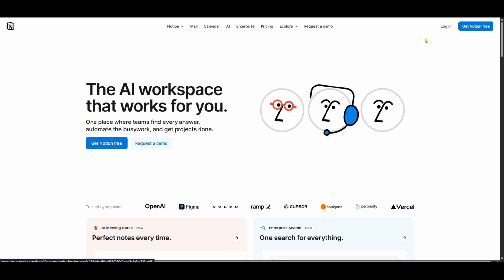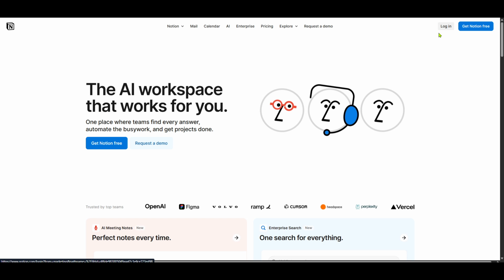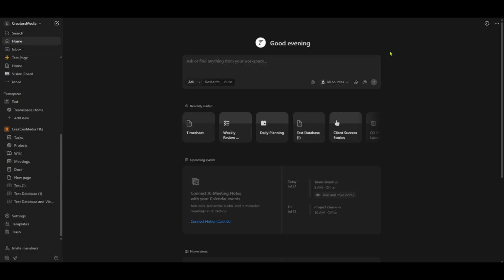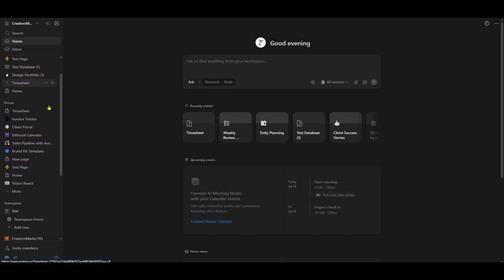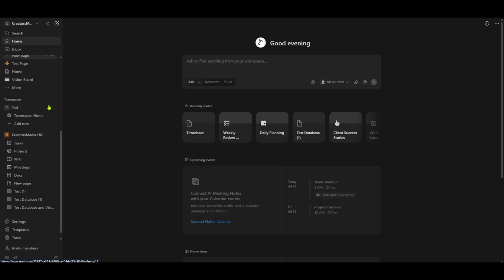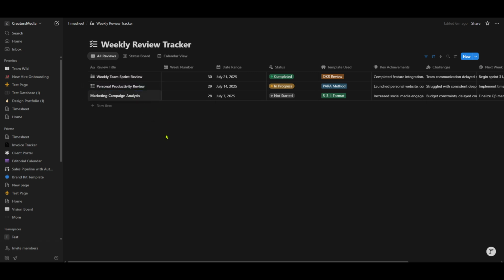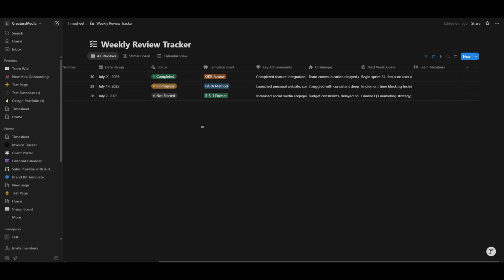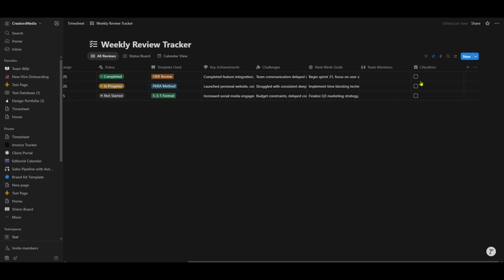How To Automate Weekly Reviews Using Templates [2025 Guide]